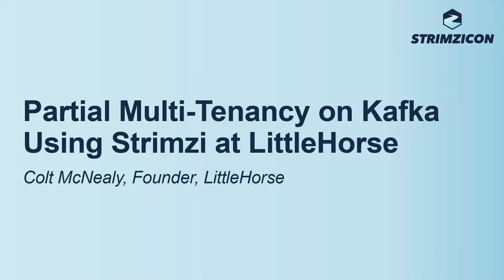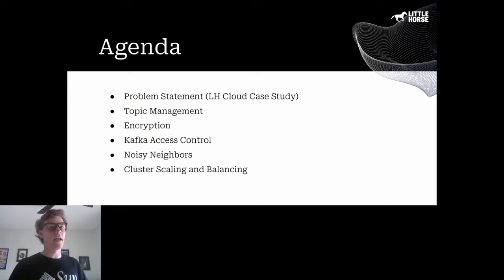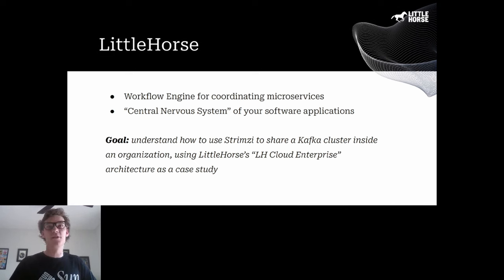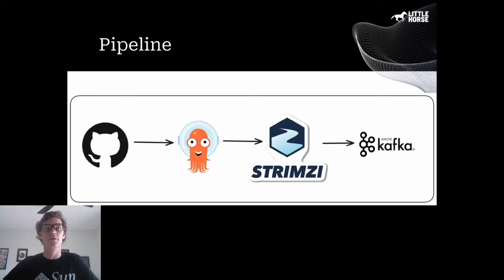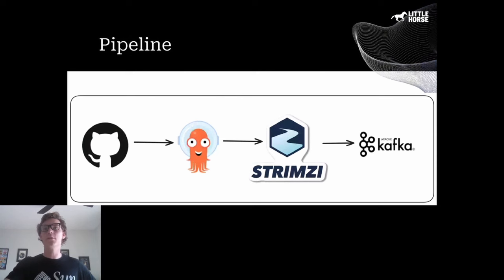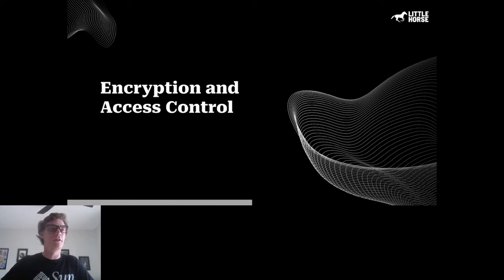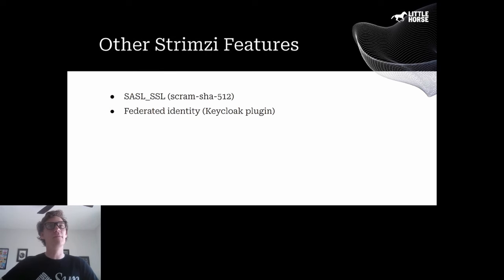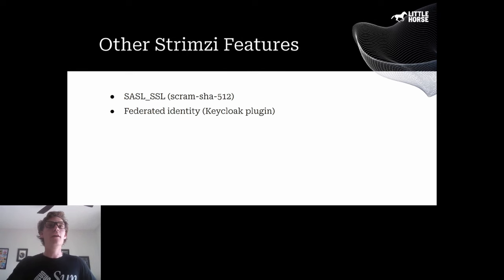Partial Multi-Tenancy on Kafka Using Strimzi at LittleHorse - Colt McNealy, Founder, LittleHorse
Managing a Kafka platform that serves multiple different applications within an organization (what we call "partial multi-tenancy") is a daunting task. How do you create topics? How do you enforce the principle of least privilege? How do you mitigate the noisy neighbor problem? The good news is that Strimzi has kube-native answers to all of these questions. Apache Kafka is the core dependency for the LittleHorse workflow engine. In LittleHorse Cloud, we use Strimzi (of course) to manage the Kafka clusters that back our LittleHorse Clusters. In particular, the "LH Cloud Enterprise" product uses Strimzi CRD's to enable partial multi-tenancy, in which multiple LittleHorse clusters share a single Kafka cluster. We will cover how the KafkaTopic CRD simplifies the provisioning of new LH Clusters, how we use the KafkaUser CRD to enable tenant isolation, and how we use the KafkaRebalance CRD to take advantage of Cruise Control. Lastly, we will discuss some up-and-coming Strimzi features such as KRaft support with KafkaNodePool's and topic replication factor changes with the Unidirectional Topic Operator. These new Strimzi features will allow us to deliver some great new functionality to our users and we are very excited to see these Strimzi features cross the finish line!